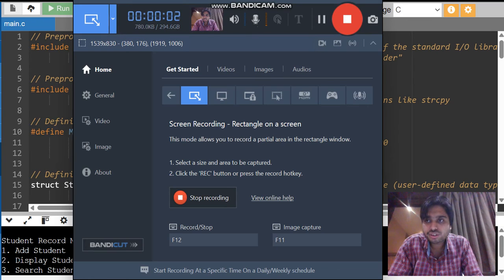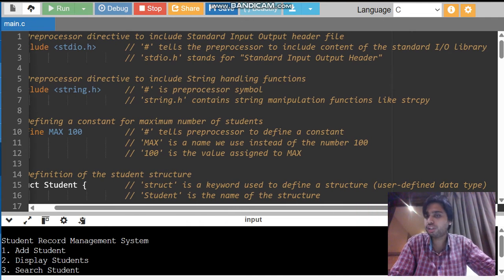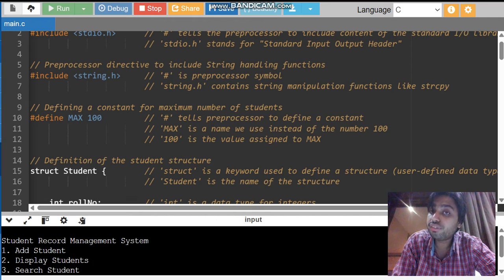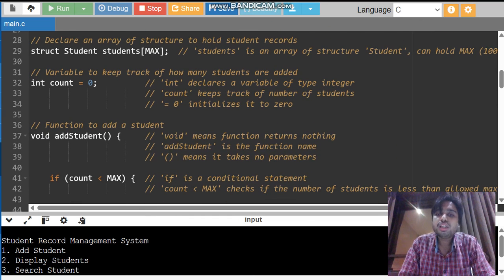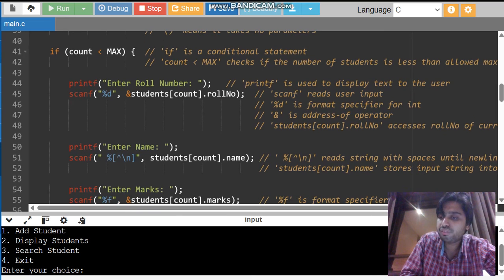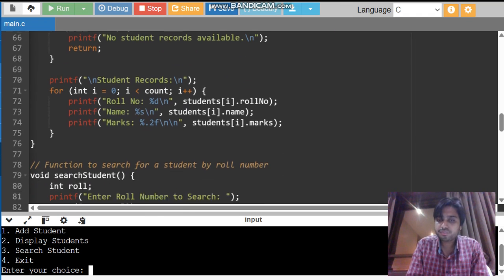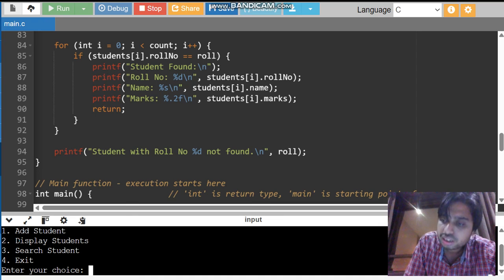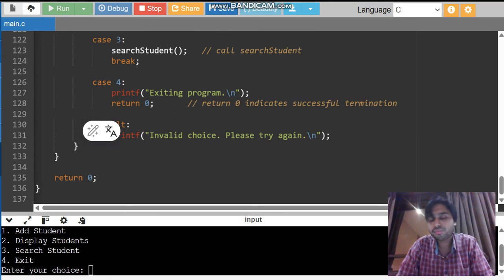Student Record Management System using Structures in C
Want to build a complete Student Record Management System in C using structures? This tutorial is a comprehensive guide for college students, beginners in programming, and aspiring developers who want to understand how to use structures, arrays, and file handling in C to create a robust system for storing and managing student records. If you’re preparing for practical exams, coding interviews, projects, or simply want to strengthen your C programming skills, this video will help you design and implement a working program step by step.

The Student Record Management System is a classic beginner-to-intermediate project in C that teaches you real-world programming concepts. By the end of this tutorial, you will know how to:

Use Structures in C to store multiple data fields like name, roll number, course, marks, and grade for each student.

Work with Arrays of Structures to manage multiple student records efficiently.

Implement CRUD Operations – Add, update, search, delete, and display records.

Use Functions to Modularize Code – Clean and reusable code structure for easy debugging and scaling.

File Handling in C – Save records permanently using text or binary files, retrieve them on program start, and update changes dynamically.

Sort and Filter Records – Implement sorting by marks, names, or roll numbers using C algorithms.

Menu-Driven Interface – Build an interactive console application for user-friendly record management.

Debug and Optimize – Avoid segmentation faults, data loss, and memory leaks.

Why this project is important:

Helps you master structures and arrays, two crucial C concepts.

Builds a practical understanding of file handling, essential for real-world applications.

Strengthens logic for coding interviews and exams.

Can be extended into advanced versions (like linked list-based or database-connected systems).

At Dr. Sourav Sir’s Classes, we specialize in teaching C programming, data structures, algorithms, and project-based coding for students and professionals. Our courses help you:

Learn beginner to advanced C programming with hands-on projects.

Understand core logic and optimized coding practices for academic and professional growth.

Access live coding classes, recorded backups, and personalized mentorship for doubt clearing.

Practice with assignments and mock tests to improve your programming confidence.

Choose your learning style – Online and Offline both available.

If you want to master programming and develop real-world projects like Student Record Management Systems, join our dedicated programming batches today. or call to get started and boost your career with strong programming fundamentals.